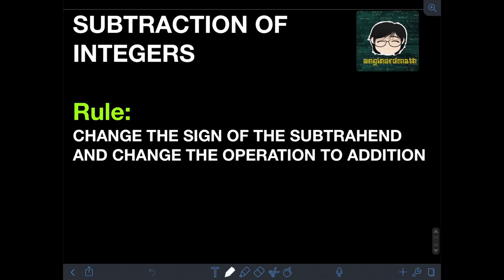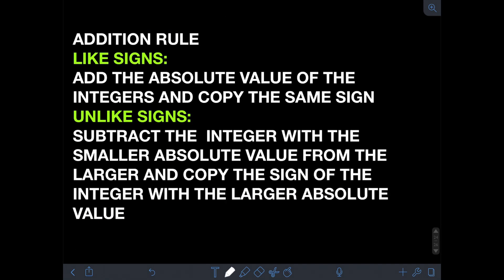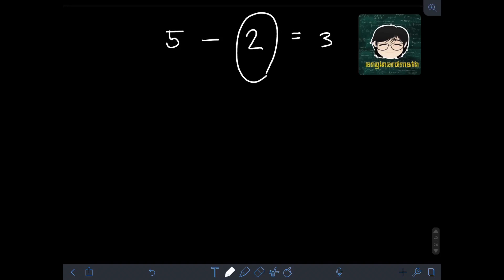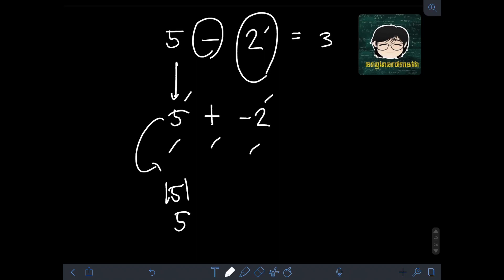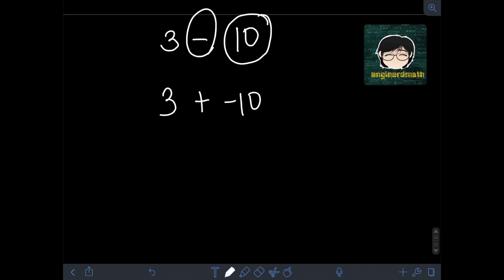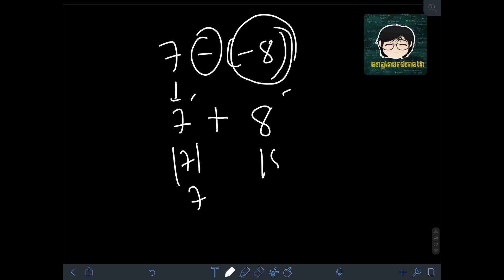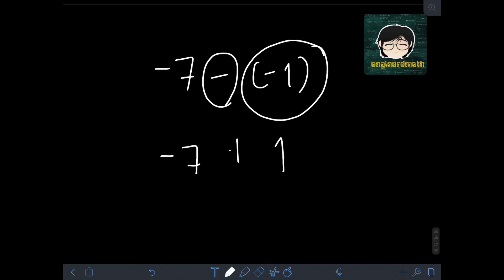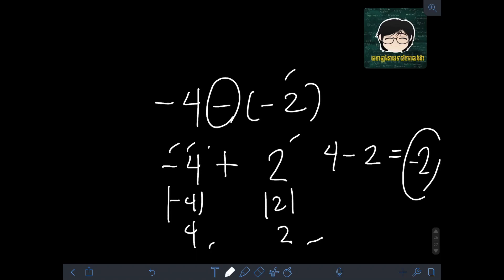Subtraction of Integers (English)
Hi guys! We will discuss in this video how to subtract integers. We will solve some examples to illustrate the steps in subtracting integers. Happy learning and enjoy watching!